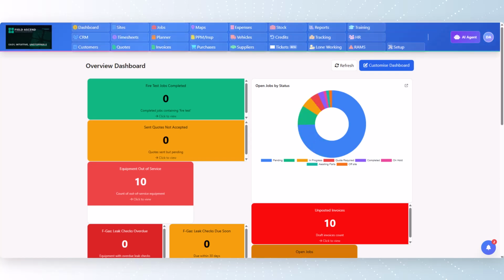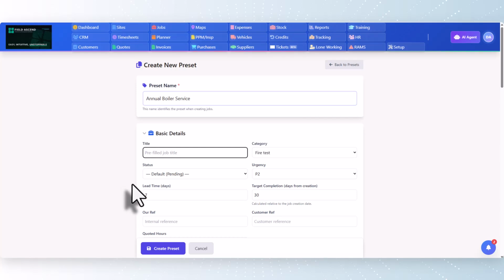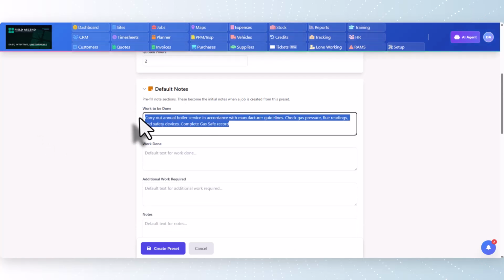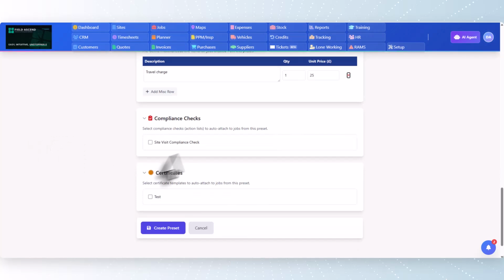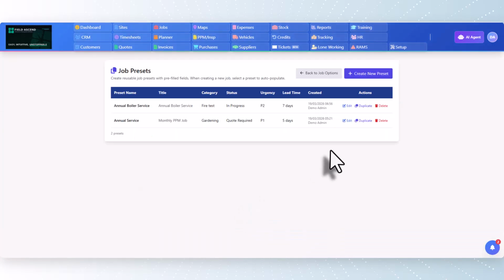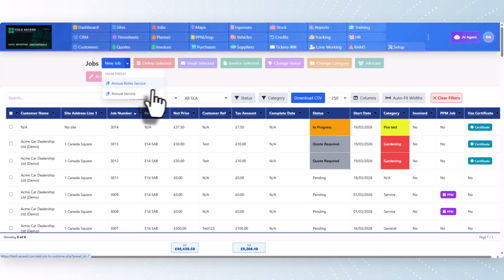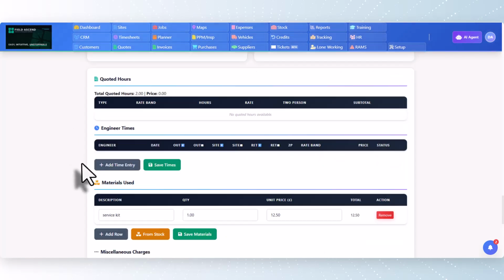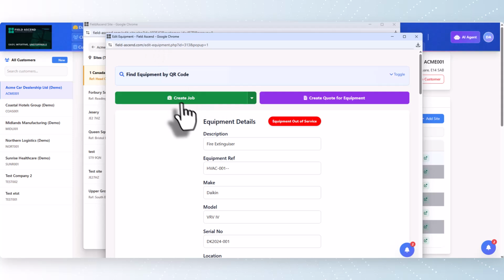Job Preset Templates — Create Jobs in One Click | Field Ascend Training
Learn how to set up and use Job Preset Templates in Field Ascend to speed up job creation for your field service team. Save reusable presets with pre-filled titles, categories, notes, materials, miscellaneous charges, engineers, compliance checks, and certificates — then create fully populated jobs in a single click from anywhere in the system.

In this video, we walk through the complete workflow: navigating to Job Presets, building your first preset step by step, saving it, and then creating a real job from it using the split button on the Jobs page.

⏱️ Chapters:
0:00 Introduction — What are Job Presets?
0:15 Navigating to Job Presets
0:27 Creating a New Preset
2:44 Saving the Preset
3:20 Creating a Job from a Preset
3:50 Reviewing the Pre-Filled Job
4:45 Where Else Presets Work (Customer, Site, Equipment, Projects)
5:05 Wrap Up